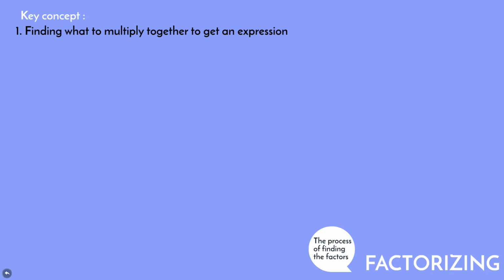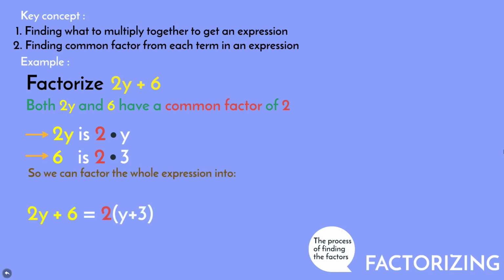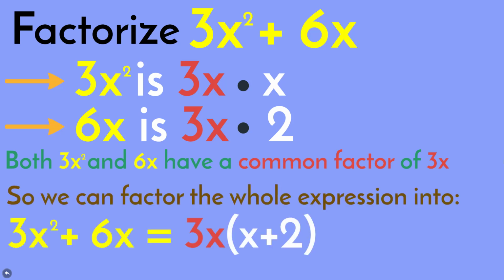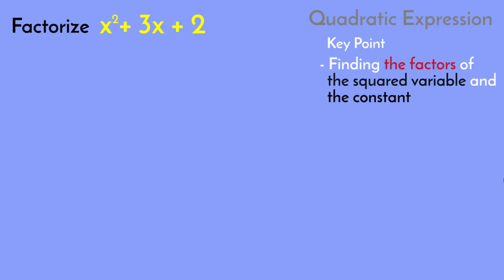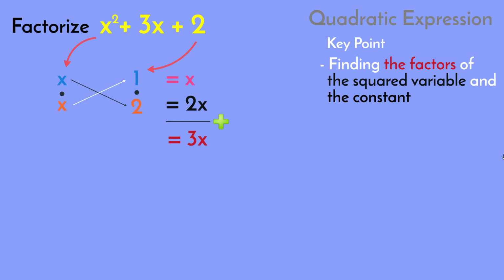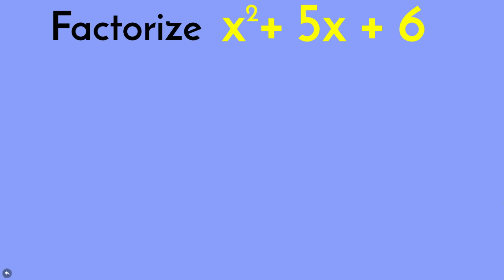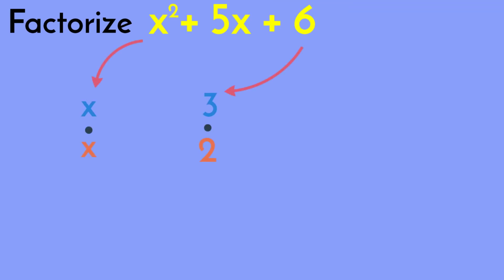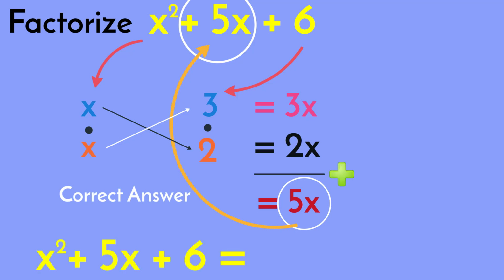Factoring in Algebra